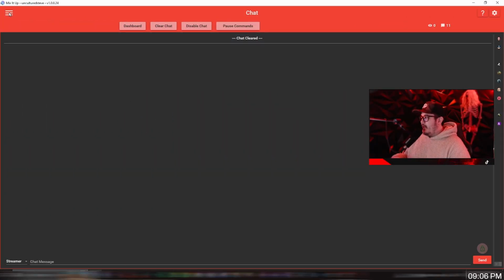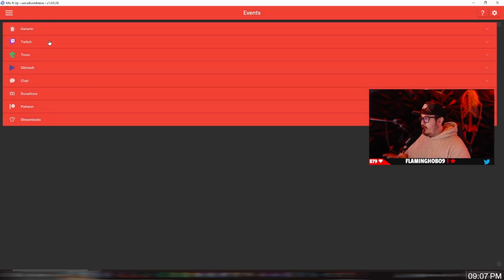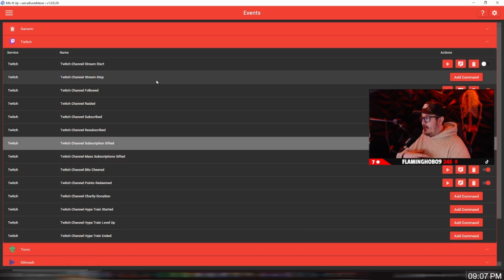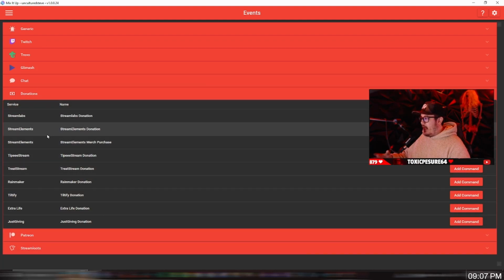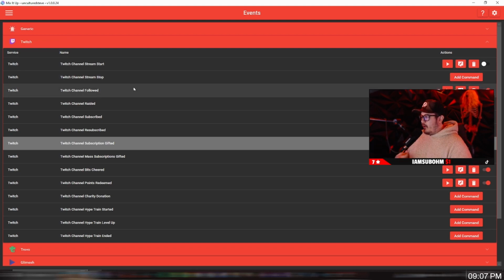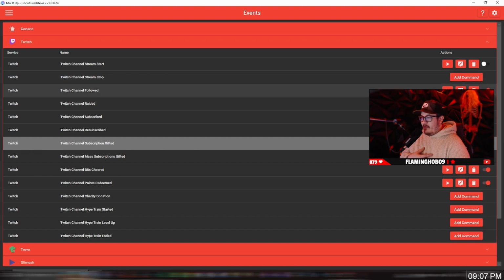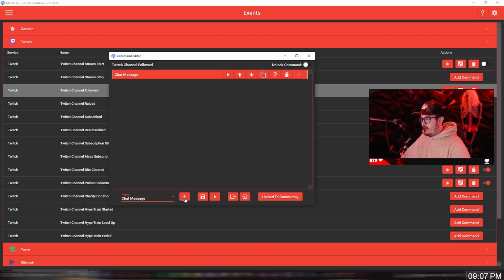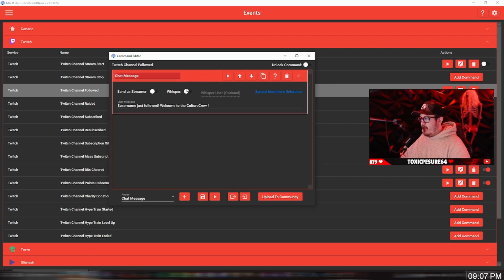SETTING UP EVENTS ON MIX IT UP TO TRIGGER CHAT MESSAGES (FOLLOWS, SUBS, BITS, ETC. )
** keep scrolling for a list of my special identifiers i use on mix it up**

62% . 1.25K/2K

96 Views - Mar 14, 2024

SPECIAL IDENTIFIERS I USE ON MIX IT UP:

Follows:
$username : this will display the username who just followed

Raids:
$latestraidusername : this displays the user name who just raided
$latestraidviewercount : this will show how many viewers in that current raid

Subs:
$username : displays that username who just subbed
$usersubplan :displays their sub plan (prime , tier 1, tier 2, etc.)

Resub:
$username : displays that username who just resubbed
$suersubplan : displays their sub plan (prime , tier 1, tier 2, etc.)
$usersubmonths : displays how many current months in a row they been subbed

Gifted subs:
$username : displays that username who just gifted subs
$subsgiftedamount : displays how many subs they gifted

Bits:
$username : displays that username who just cheered bits
$bitsamount : displays how many bits they cheered
$bitslifetimeamount : displays how many total bits they cheered in their lifetime of the channel

twitch channel points:
$rewardname : displays the channel point reward name
$rewardcost : displays how many channel points it costed
(example: steve just reddemed "$rewardname" for $rewardcost")
(it will display in chat as "steve just redeemed drink for 200 channel points)

$username : displays that username who just donated

CHAPTERS:
0:00 intro
0:27 setting up follows, bits, raids, etc.
3:31 donations
4:00 testing out the chat triggers
6:13 outro